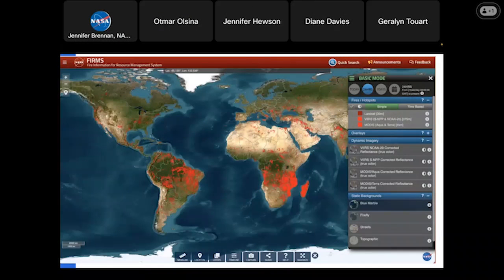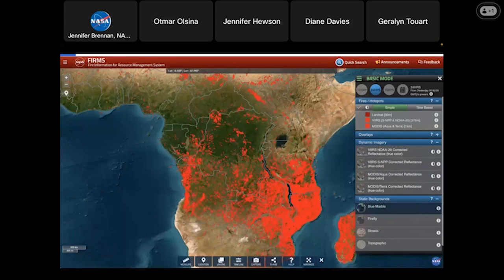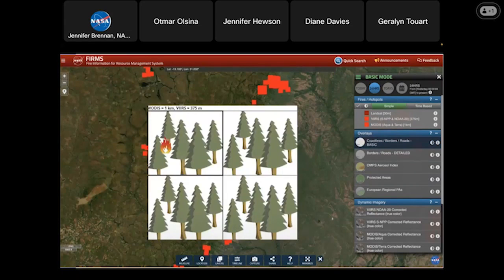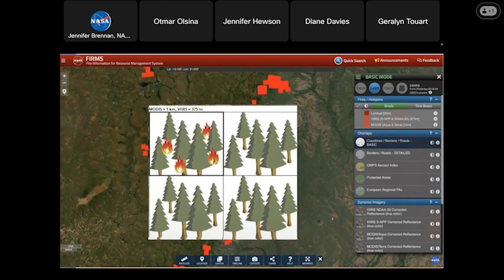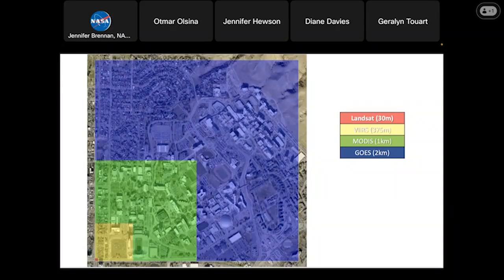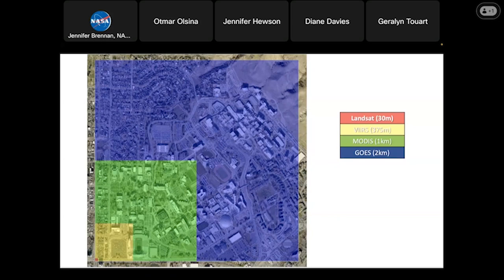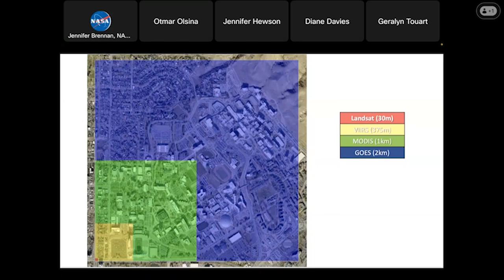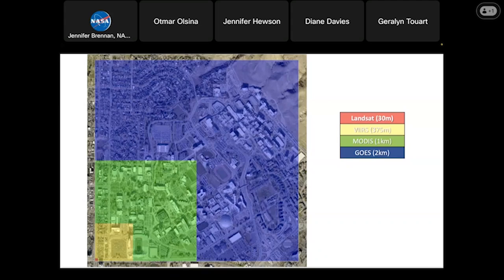Detecting Active Fires & Pixel Size: NASA Fire Information and Resource Management System (FIRMS)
NASA’s FIRMS is a one-stop shop for global near real-time satellite imagery, active fire detections and other data from multiple satellites. FIRMS combines value-added data products to provide critical information for wildfire management organizations and impacted individuals. In this video, learn how to detect active fires and hotspots using NASA FIRMS and learn the differences in data pixel size for the active fire/thermal anomaly fire data layers.